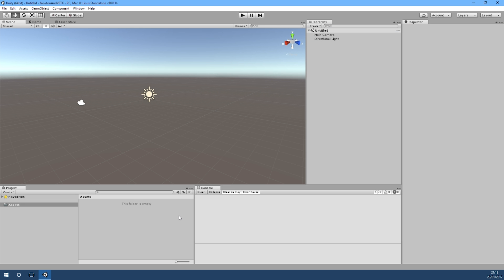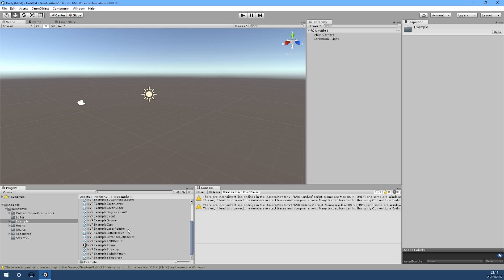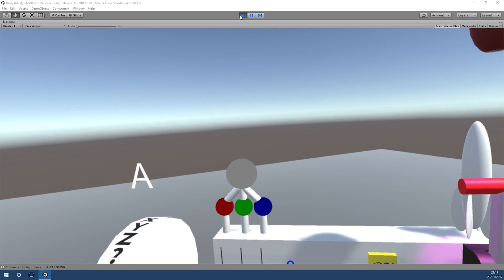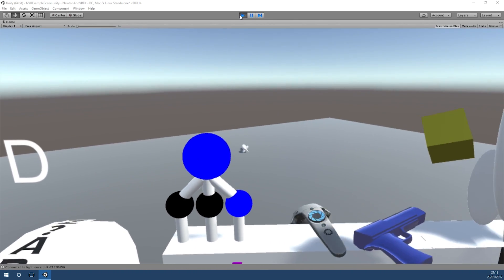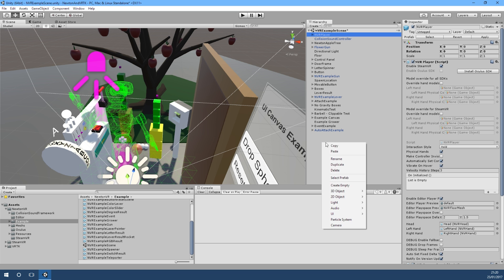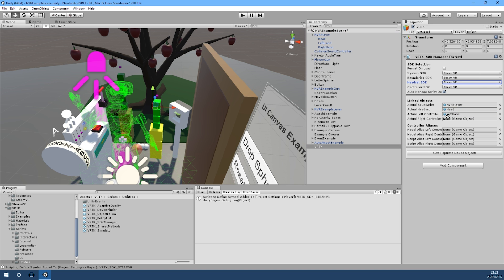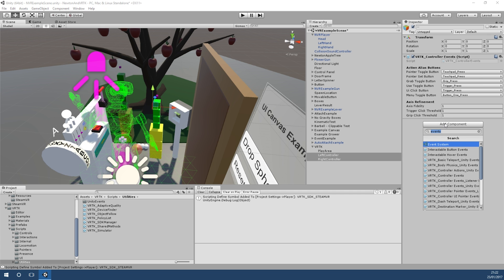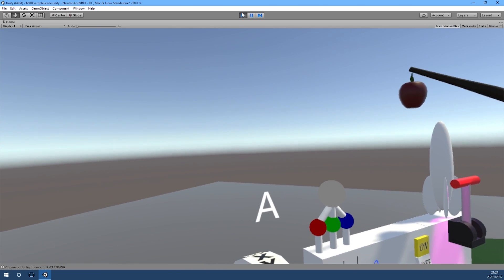[OLD][Basics] Using with NewtonVR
A brief overview of how to use VRTK along side NewtonVR.

NewtonVR offers a physics based interaction system and a number of physics based controls that provide a higher level of fidelity as it focuses on doing this one thing and doing it well.

It's possible to use VRTK alongside NewtonVR to utilise the locomotion systems or UI interactions within VRTK.